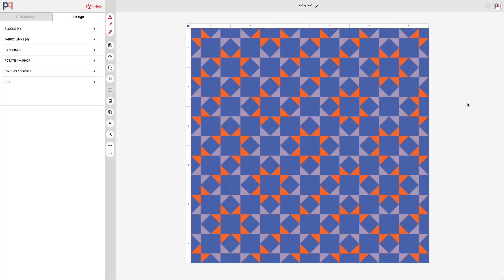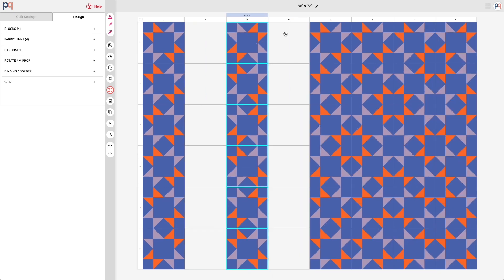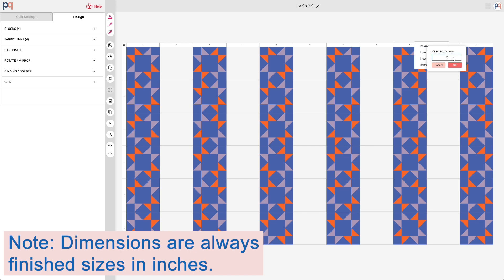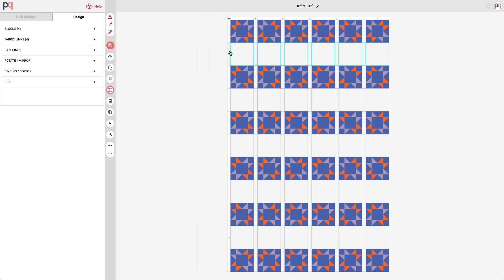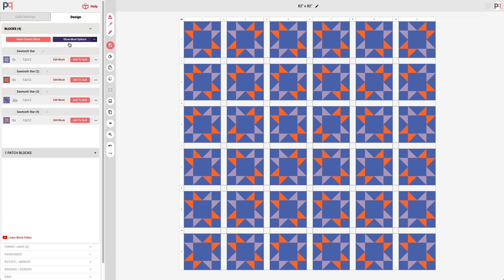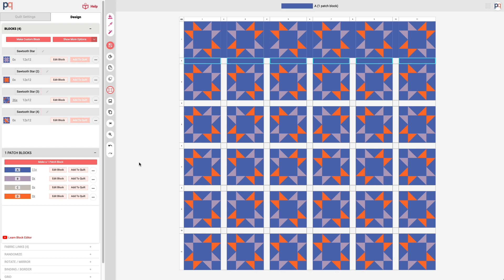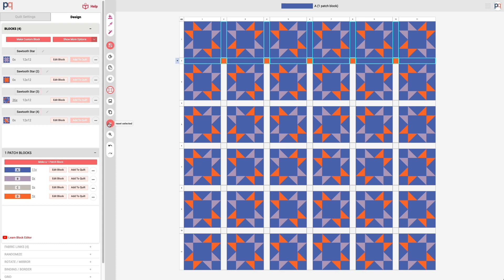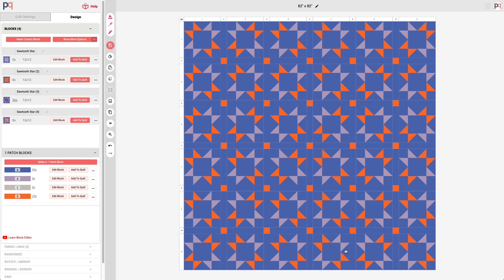Course 1: Module 8a: How to Add Sashing with Cornerstones to a Quilt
Module 8: All About Sashing

In this module, you'll learn how to create sashing with cornerstones to your quilt by adding additional rows and columns and then resizing the width or heights.

Visit us as prequilt.com to try out our free demo and purchase your subscription!